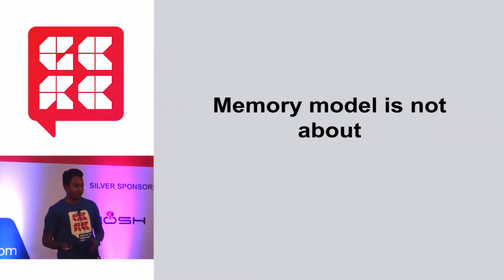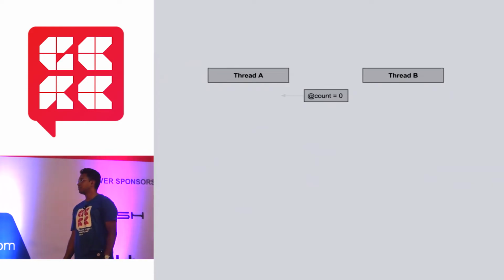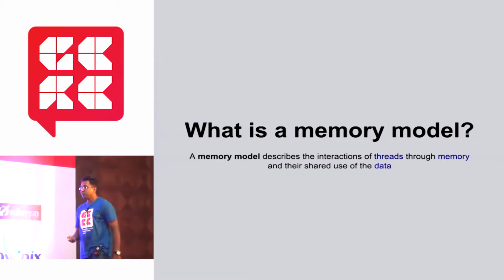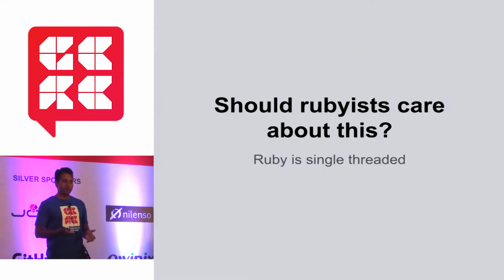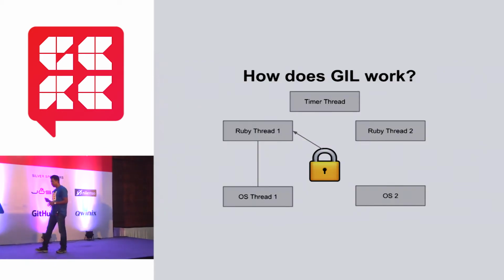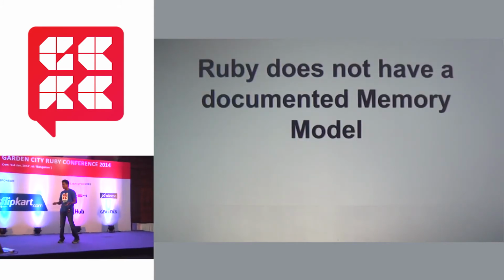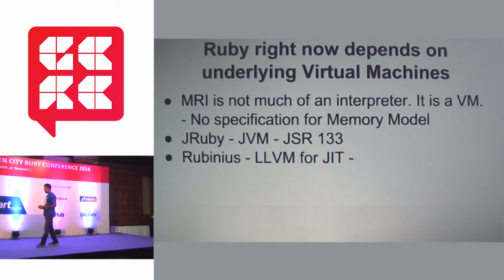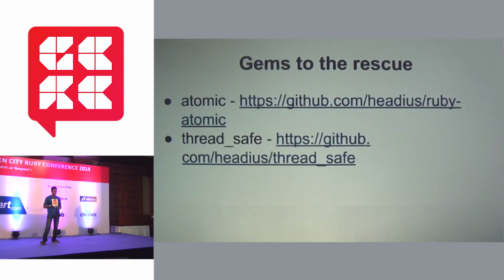Garden City Ruby 2014 - Ruby memory Model by Hari Krishnan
An intermediate level talk to understand the inner workings of Ruby Memory Model. Topics covered:

What is a Memory Model and why should I care
Evolution of Ruby Memory Model
What every developer should know about the memory management in Ruby
Design considerations
Having worked on several tech stacks (Java, CLR), where it is critical to understand the underlying Memory Model, I was curious to understand the details about Ruby Memory Management. I will be presenting my learning and experience about improving application performance and keeping a low memory footprint.